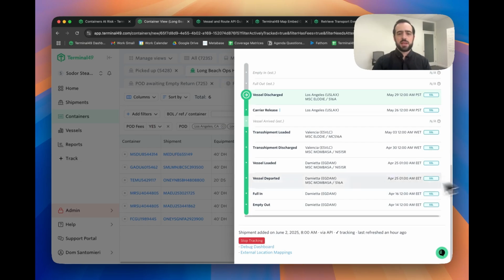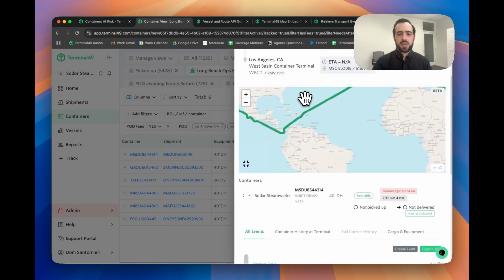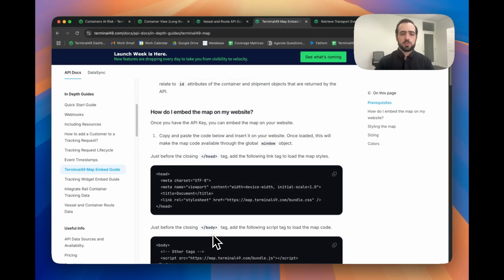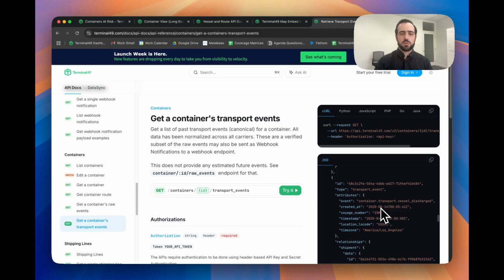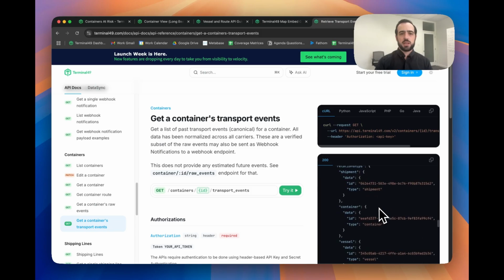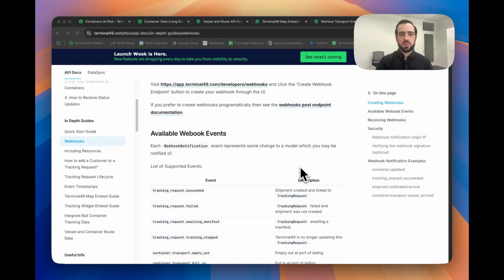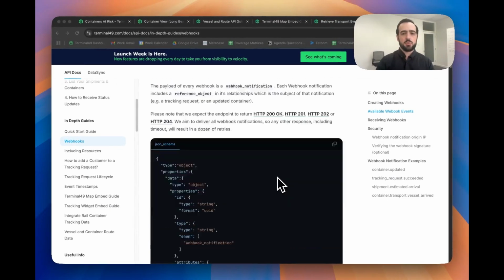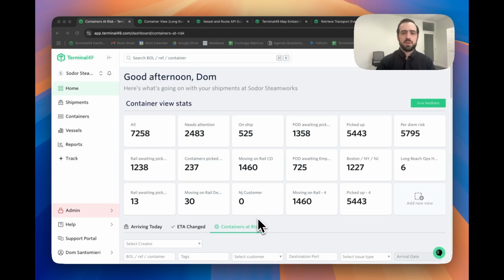Terminal49 API Upgrades: Container Routing API, Unified Events API, Embedded Map and New Webhooks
Dom, a senior account executive at Terminal 49, introduces four new API upgrades: the container routing API, an embeddable map, the unified container events API, and expanded webhook notifications.

These enhancements provide comprehensive shipment journey tracking, an easy-to-install map feature, a unified feed of container events, and real-time updates via webhooks.

Utilize these tools to integrate Terminal 49's powerful tracking capabilities directly into your systems. Check the documentation to start building today!

00:00 Overview
00:14 New Routing API
00:41 Embeddable Map
00:55 Unified Container Events API
01:12 Webhook Notifications
01:34 Conclusion and Next Steps